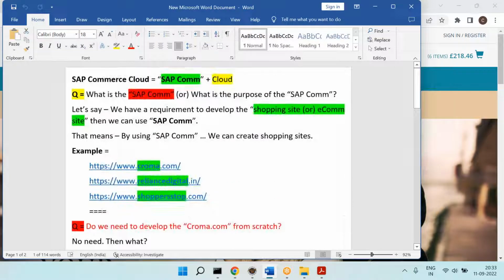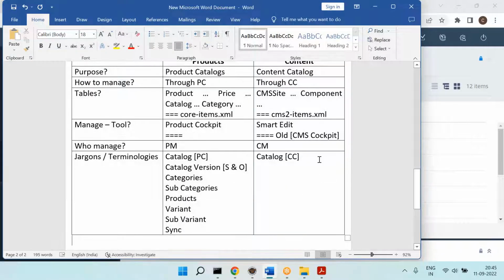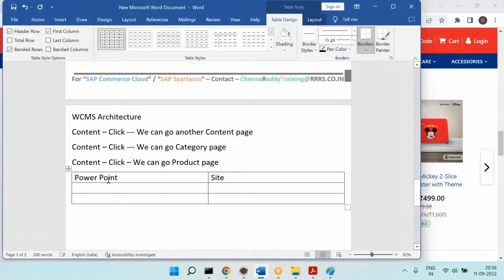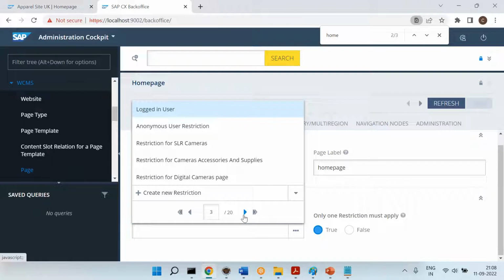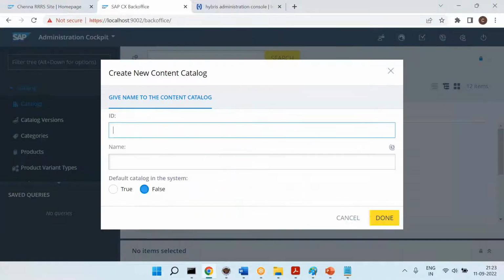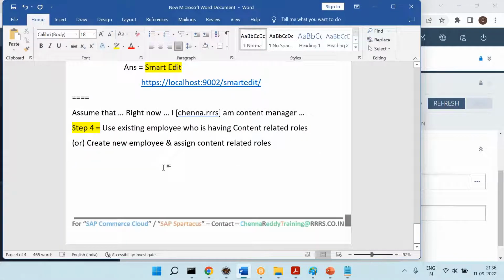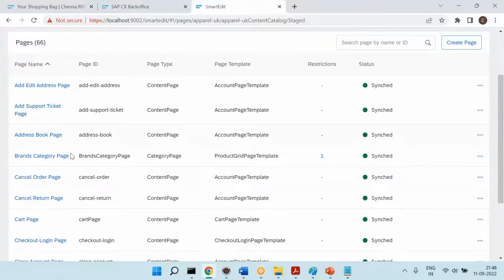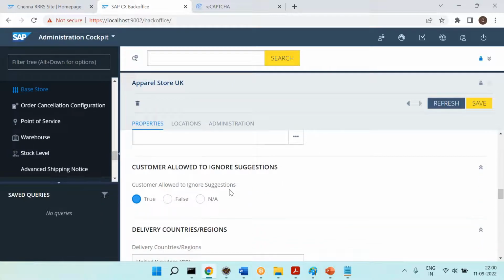SAP Commerce Cloud – Content Catalogs = [16] Contact Us =